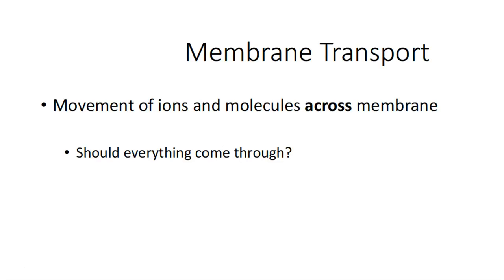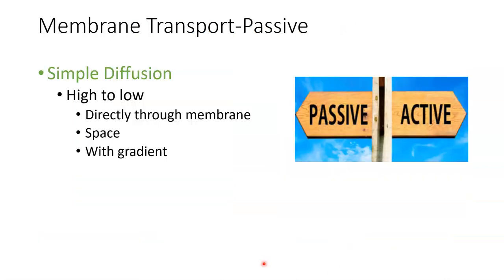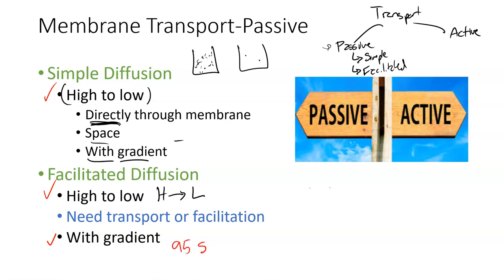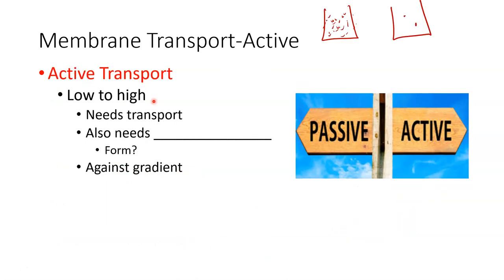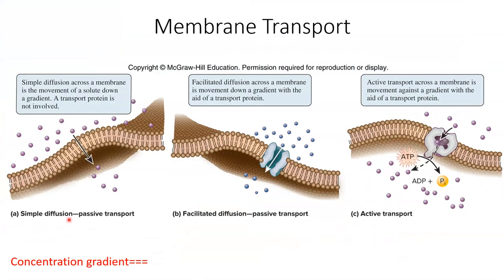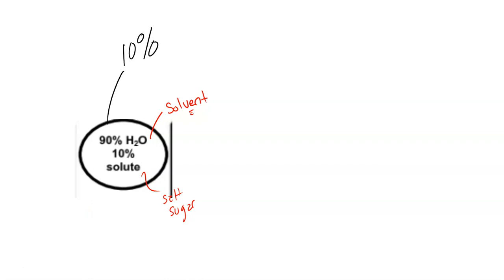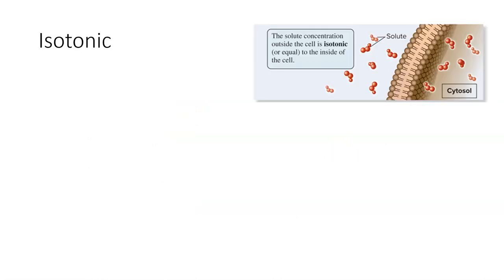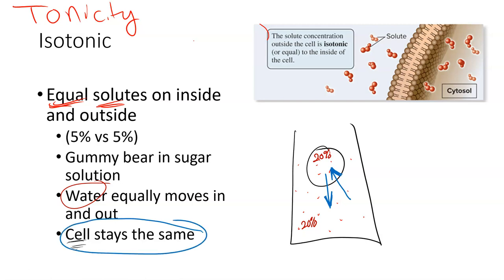Tonicity Part 1